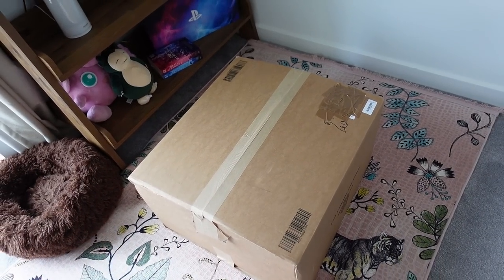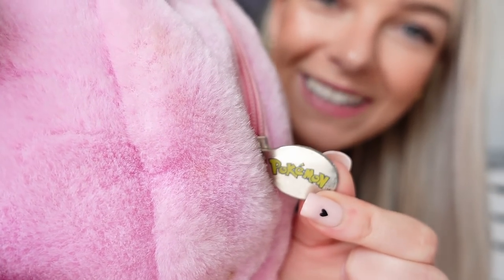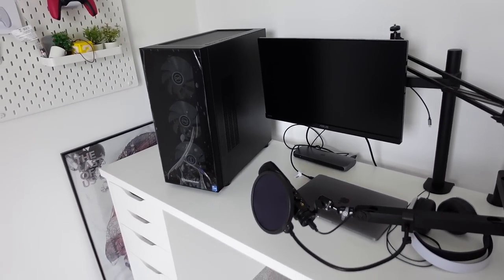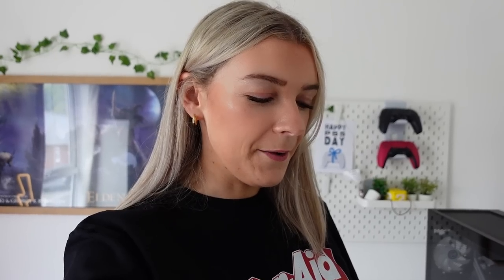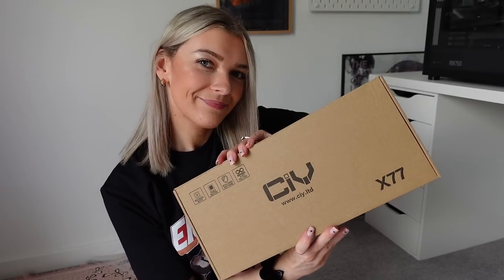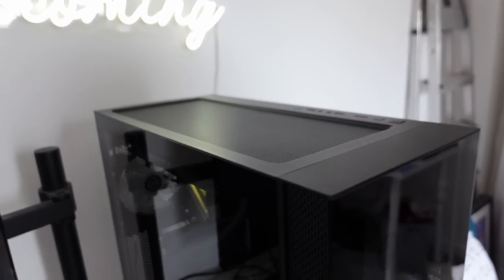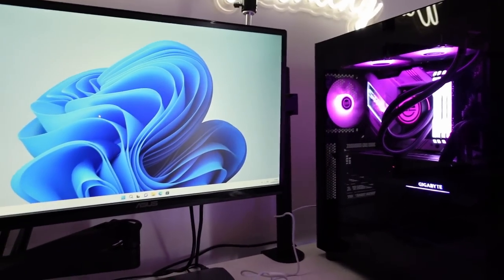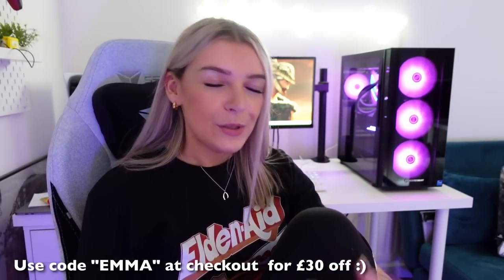My First Gaming PC + Setup Tour (Not Aesthetic✨)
Unboxing and setting up my first ever gaming PC! With thanks to @PCSpecialist  (ad) - I also take you on the worst office tour you've ever seen because it's literally just me talking about a shelf 💓

I'm so excited to have my very own gaming PC. As a lifetime console gamer, I never thought I'd see the day. But after seeing how many incredible possibilities there are for gamers and creators when using a PC like this, I was so keen to try it for myself. I can't tell you how excited I am to put it to the test with some of the biggest games out there!

Bonus ASMR for peeling noises :)

— p a r t s
Case: PCS PRISM TG BLACK ARGB MID TOWER CASE
Processor (CPU): Intel® Core™ i7 12-Core Processor i7-12700K (3.6GHz) 25MB Cache
Motherboard: ASUS® ROG STRIX Z690-A GAMING WIFI D4 (LGA1700, USB 3.2, PCIe 5.0) - ARGB Ready
Memory (RAM): 64GB Corsair VENGEANCE RGB PRO DDR4 3200MHz (4 x 16GB)
Graphics Card: 10GB NVIDIA GEFORCE RTX 3080
1st Storage Drive: 4TB SEAGATE IRONWOLF PRO 3.5", 7200 RPM 128MB CACHE
1st M.2 SSD Drive: 1TB SAMSUNG 980 PRO M.2, PCIe NVMe
Power Supply: CORSAIR 750W RMx SERIES™ MODULAR 80 PLUS® GOLD, ULTRA QUIET
Power Cable: 1 x 1.5 Metre UK Power Cable
Processor Cooling: PCS FrostFlow 240 Series ARGB High Performance Liquid Cooler

00:00:00 Intro
00:01:05 Office Tour
00:03:28 Unboxing PC
00:08:08 Unboxing Peripherals
00:10:15 Setting up Desk
00:11:45 It's Alive!
00:13:07 PC Specialist Integration
00:14:47 Specs and Close-ups
00:16:34 Outro